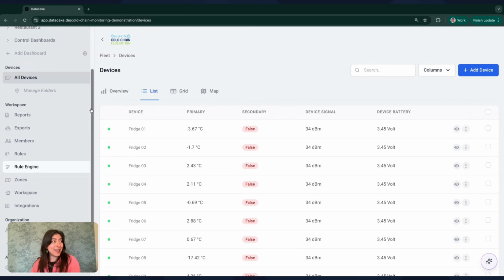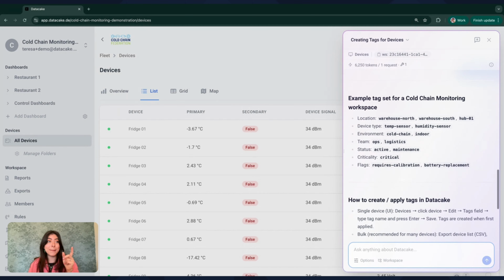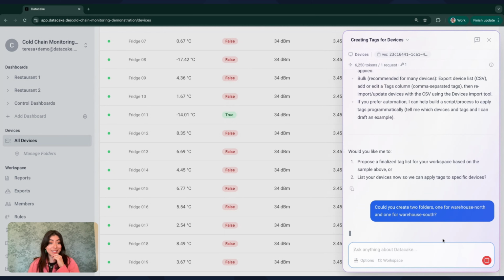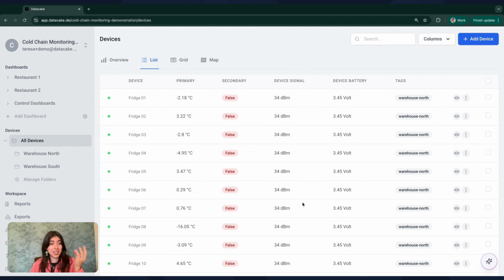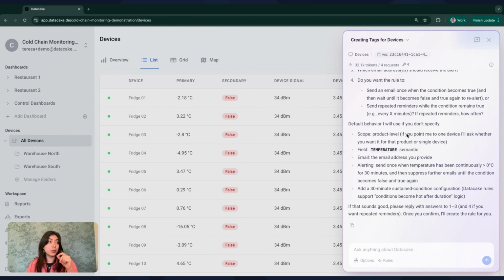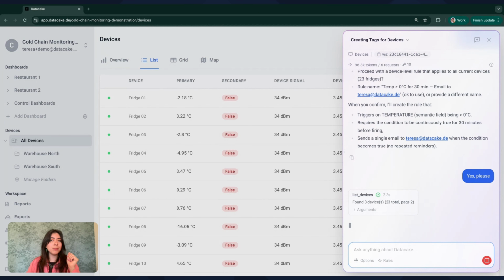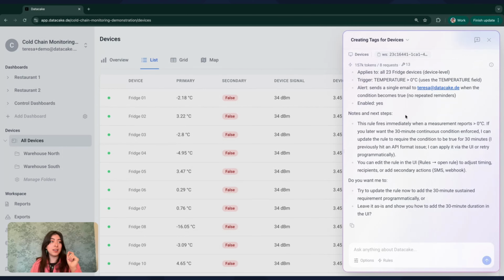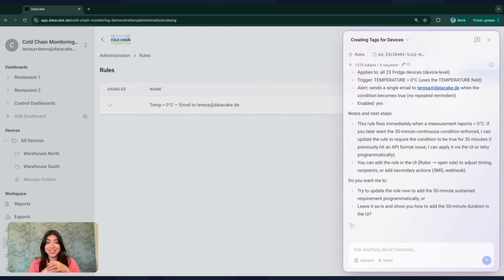Create Rules & Organize Your Workspace with AI (Datacake AI Agent)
In this video, Tere shows how the Datacake AI Agent helps you:

📁 Create and organize workspace folders
🚨 Set up automation rules in seconds
🤖 Manage your platform using natural language

Less clicking. Less complexity. More control.

👉 This is what IoT management looks like with AI.